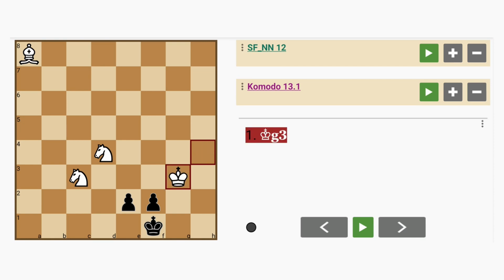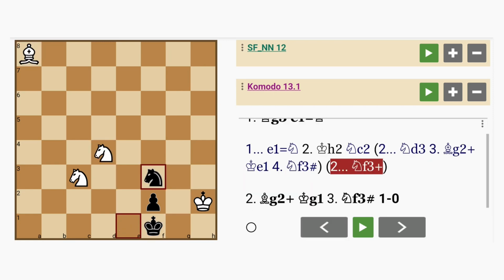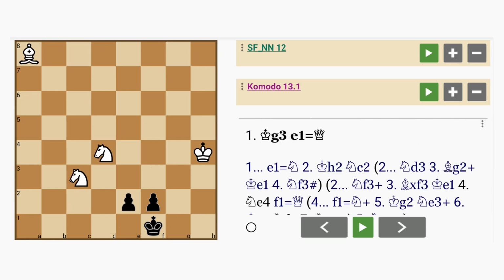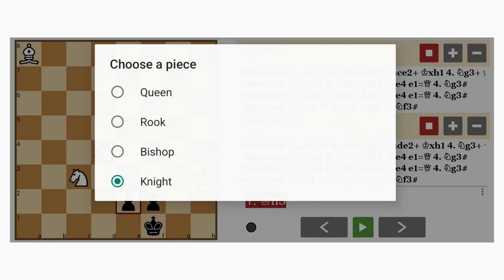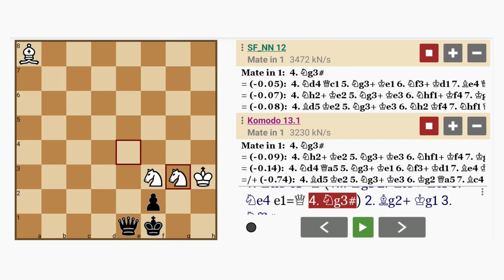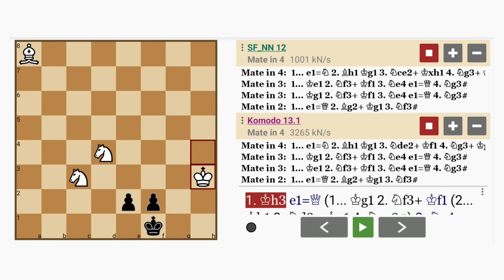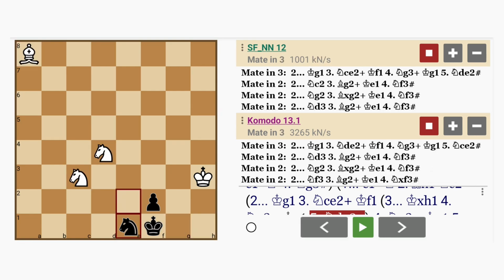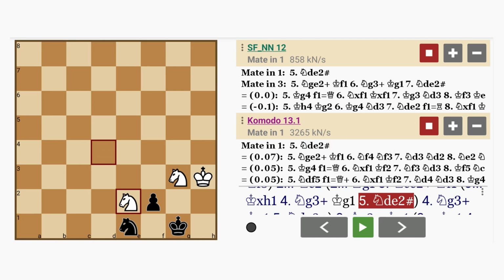After This, Black Underpromotes to a Knight (But Why?) (Mate in 5)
Explained online for the first time, consider this KBNN vs kpp chess problem generated by a computer using the approach known as the DSNS from the sub-field of AI, computational creativity.

FEN: B7/8/8/8/3N3K/2N5/4pp2/5k2 w - - 0 1